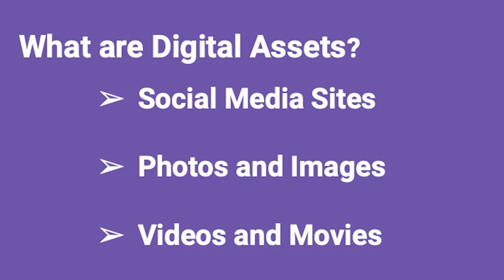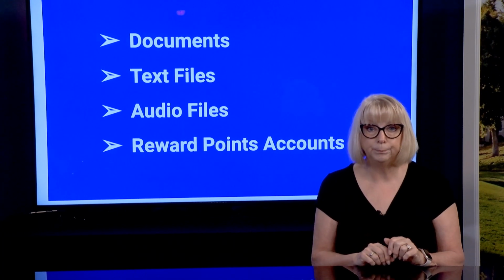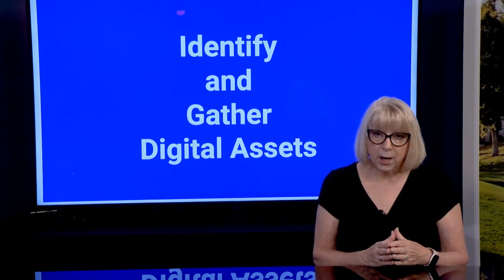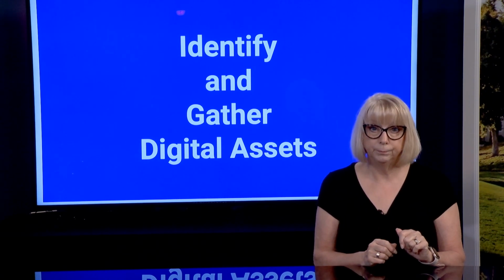Debbie Talks about Legacy Planning for Digital Assets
In this video, I delve into the components of Digital Asset Legacy Planning, tailored specifically for older adults navigating the digital landscape. We start by exploring the concept of digital assets – encompassing everything from online accounts and digital documents to social media profiles and cryptocurrencies – shedding light on their importance and potential pitfalls if left unattended.

Through step-by-step guidance, viewers learn effective strategies for organizing their digital footprint, including creating inventories of accounts, passwords, and important files. Emphasis is placed on user-friendly methods suitable for individuals less familiar with technology, ensuring accessibility for all.

Moreover, the tutorial addresses the vital aspect of communicating one's digital legacy plan to loved ones and designated representatives. Practical tips and tools are provided to facilitate clear communication and understanding among family members, thereby ensuring seamless management and transfer of digital assets in the event of incapacity or passing.

With a focus on empowerment and preparedness, this tutorial equips older adults with the knowledge and tools necessary to navigate the digital realm with confidence, ensuring their digital legacy is preserved and managed according to their wishes.